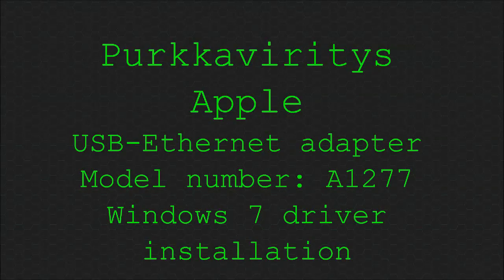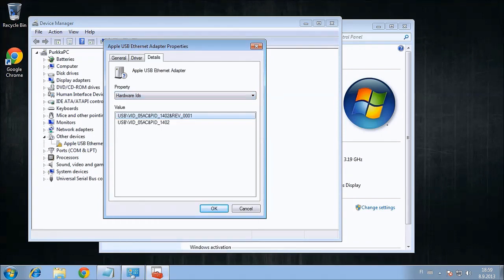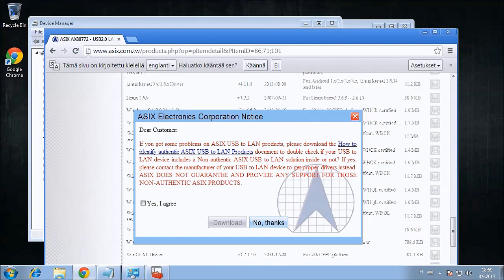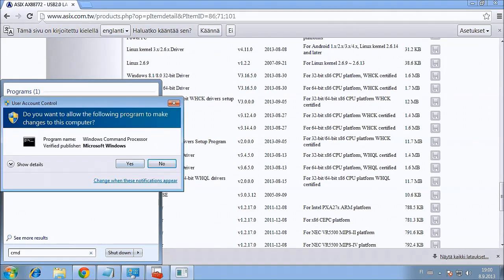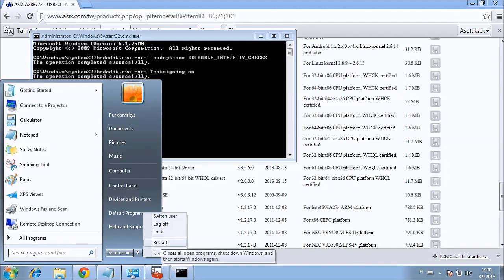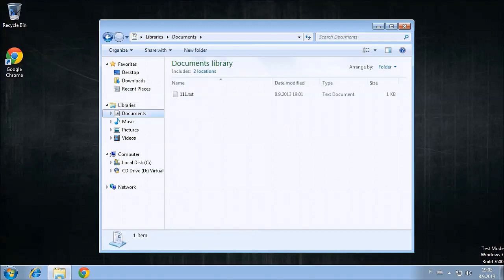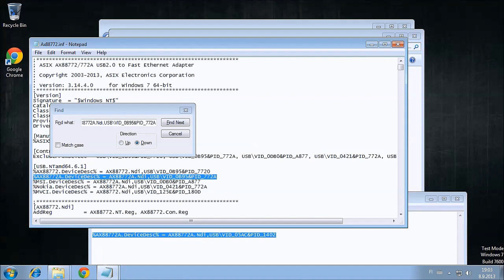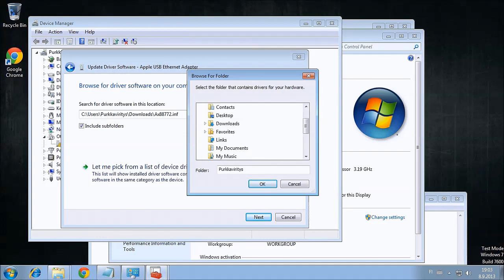Using Apple A1277 USB-Ethernet adapter with windows 7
You can use a Macbook air USB-Ethernet adapter on a Windows 7 machine even though it wouldn't normally find a driver by making a quick hack to the chip driver you can obtain from the manufacturer. It is important to note that I know that there are at least 2 different chips being used in these adapters and this is just one of them.

Signature check disabling:
bcdedit /set loadoptions DISABLE_INTEGRITY_CHECKS

Driver modification
Line to replace
%AX88772A.DeviceDesc% = AX88772A.Ndi,USB\VID_0B95&PID_772A

Replace with
%AX88772A.DeviceDesc% = AX88772A.Ndi,USB\VID_05AC&PID_1402